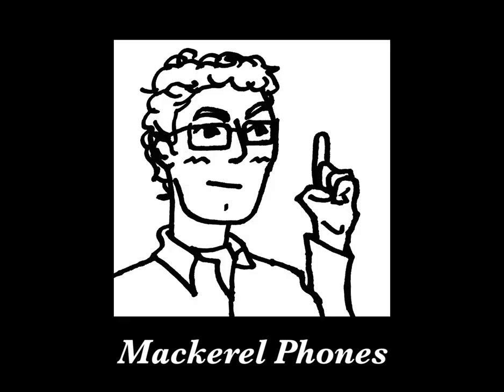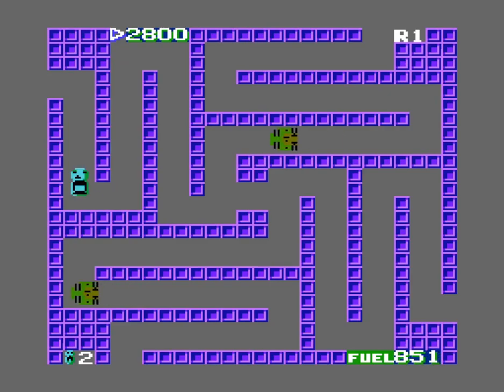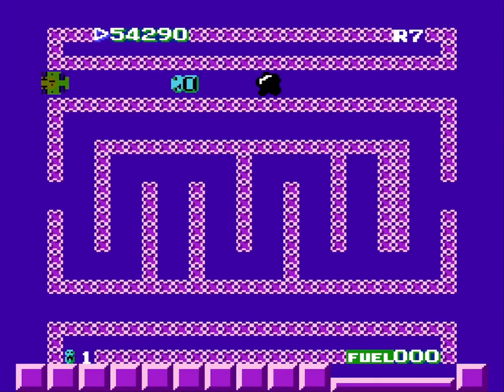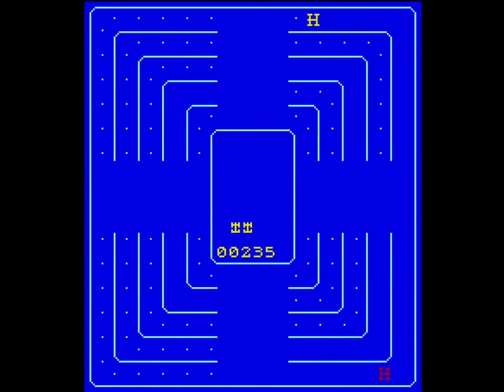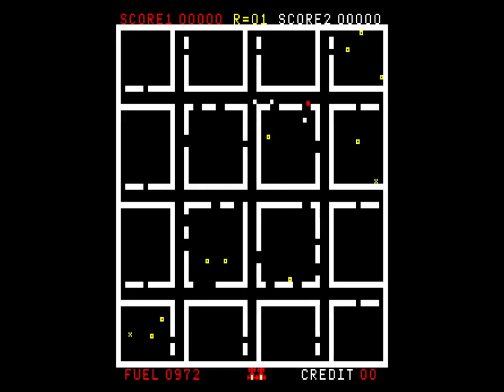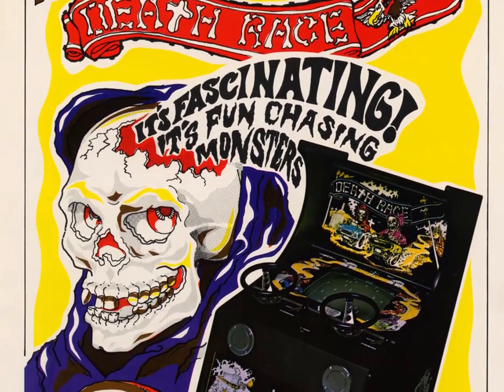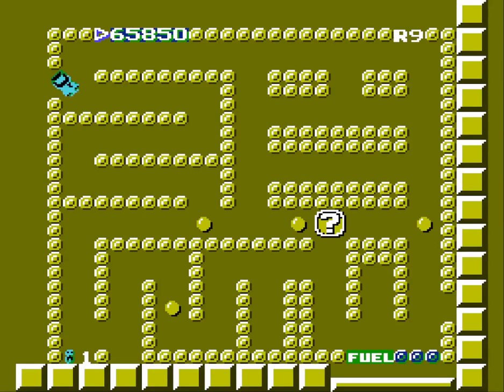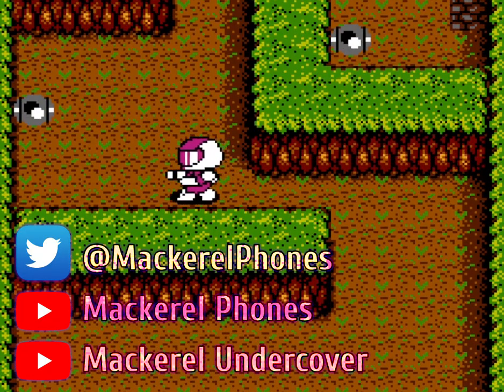ROUTE-16 TURBO | Famicom Adventures #16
Route-16 Turbo—it’s not a driving game, and it’s not a racing game, yet it’s about cars. This simple enhancement of a simpler arcade game taps into a surprisingly complex chain of influences.

The footage of Route 16 and Venture come courtesy of Kate Goldfarb.